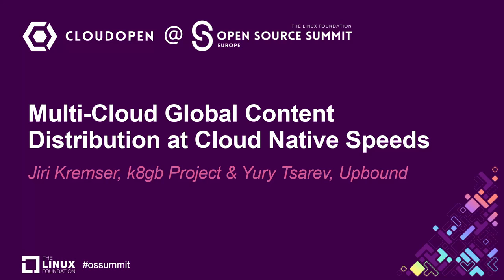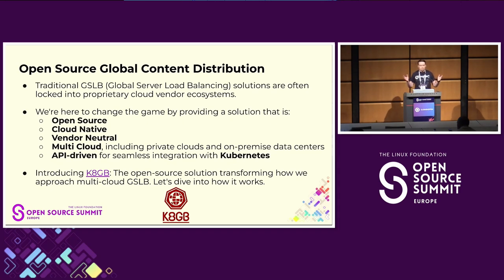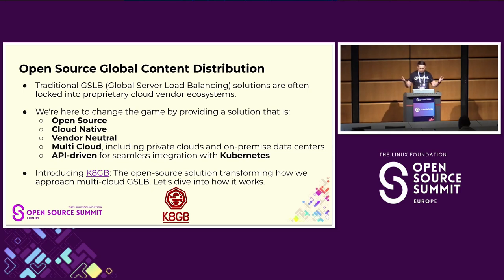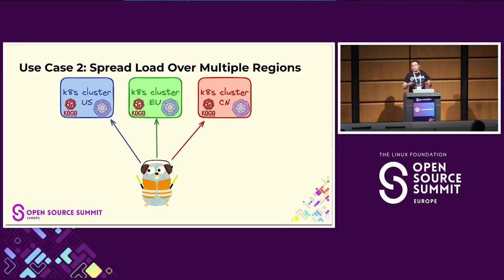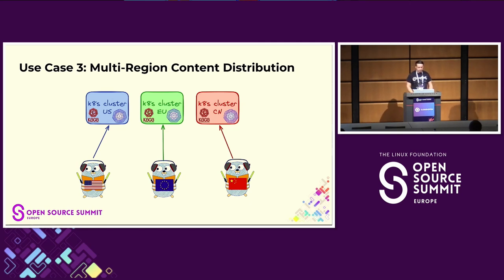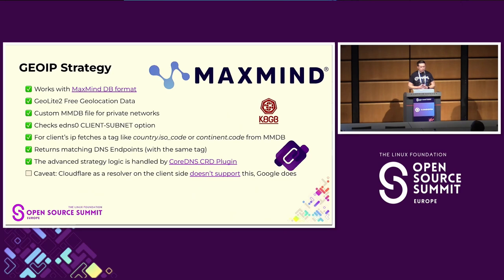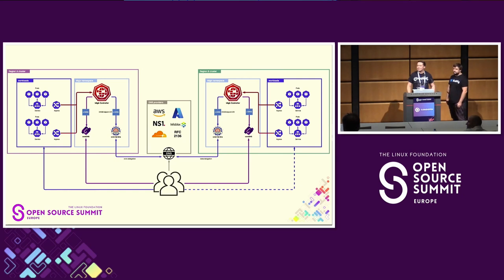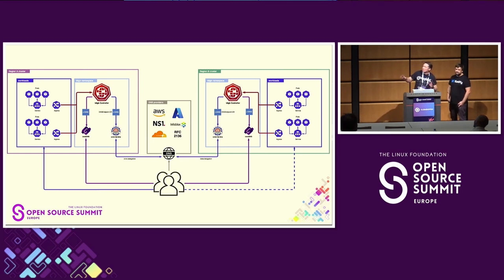Multi-Cloud Global Content Distribution at Cloud Native Speeds - Jiri Kremser & Yury Tsarev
Multi-Cloud Global Content Distribution at Cloud Native Speeds - Jiri Kremser, k8gb Project & Yury Tsarev, Upbound

If you’ve been globally distributing digital content for a while, you’ll understand that merely having numerous datacenters with advanced caching patterns isn’t sufficient. When your users need to retrieve an object that’s available in different locations worldwide, they should ideally be directed automatically to the location that’s nearest and fastest for the best experience. Cloud service providers typically offer services to handle this for you within their own clouds, but what if you are running a multi-cloud or hybrid environment? K8GB is a cloud-native solution that handles GeoDNS across heterogeneous environments and enables you to reach the same level of multiregion service resilience offered by cloud providers.